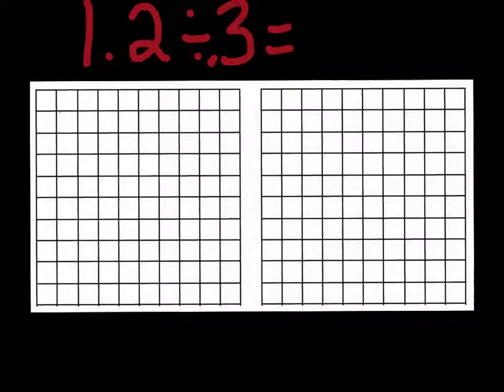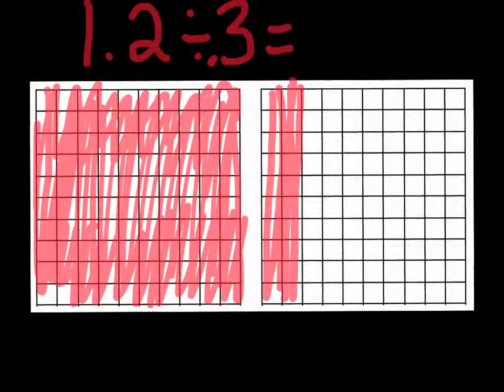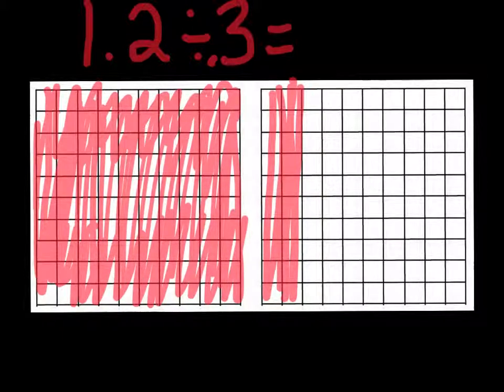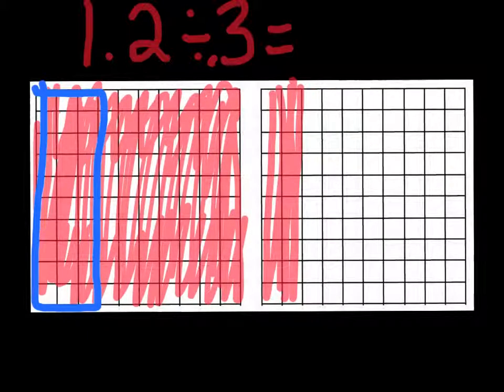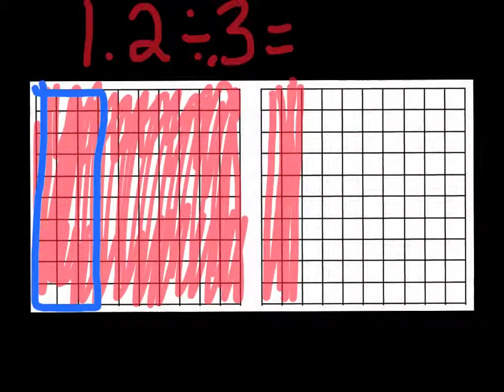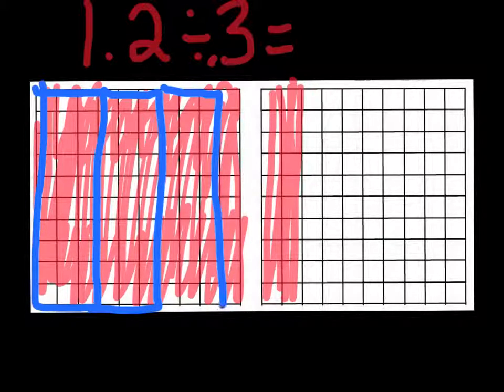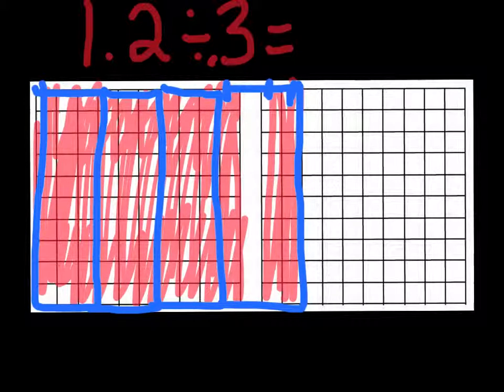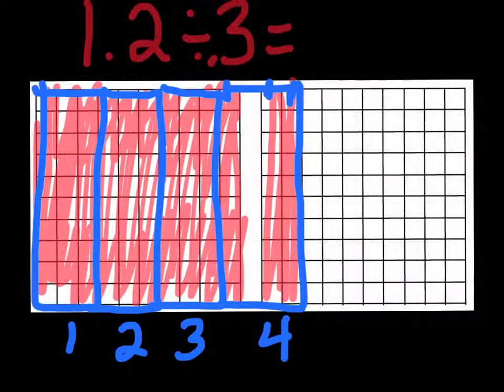Decimal Models 1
Dividing a decimal by a decimal
(1.2/.3)